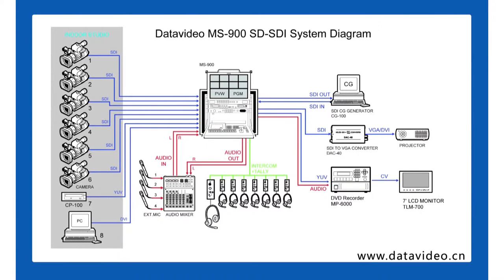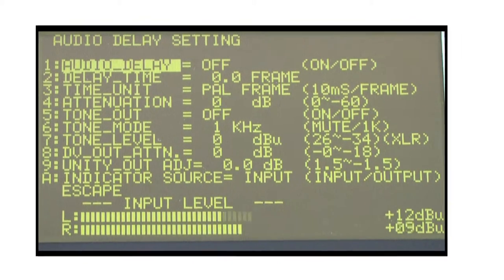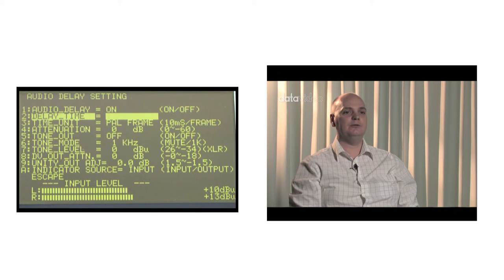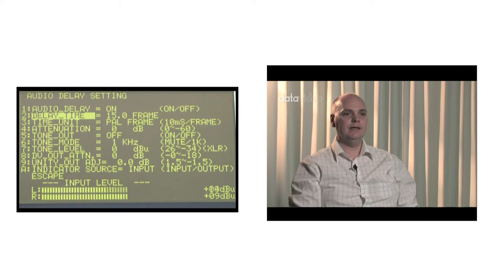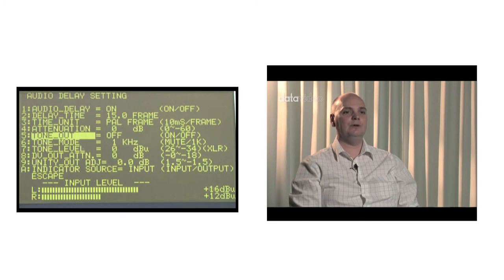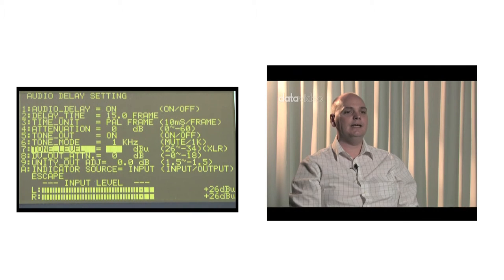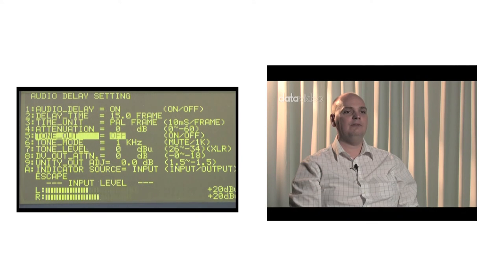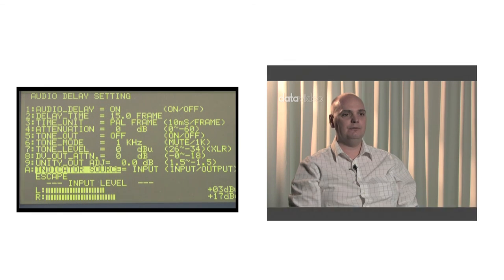09【AUDIO DELAY】MS-900 SETUP